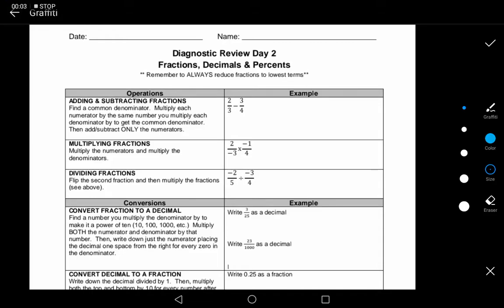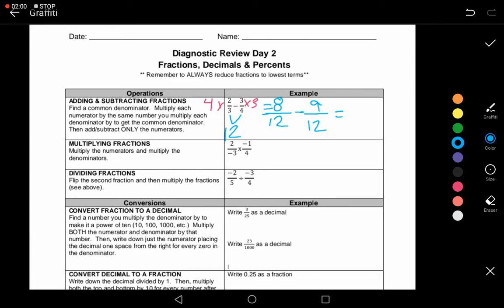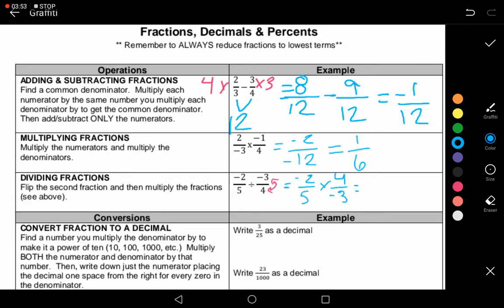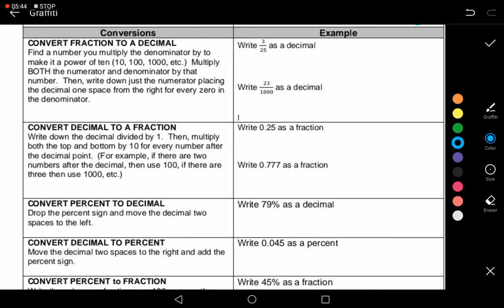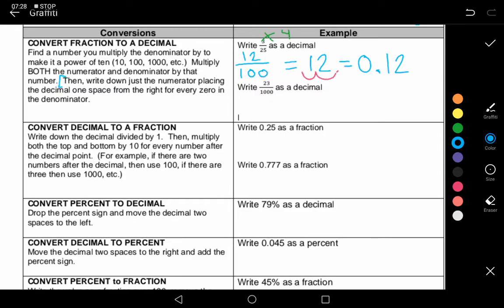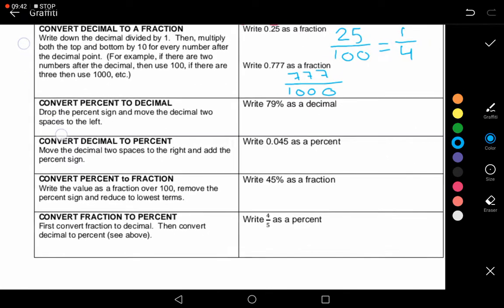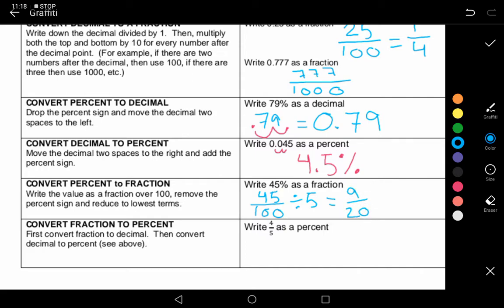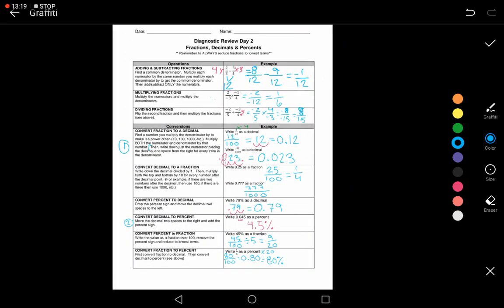Review Lesson 3: Decimals, Fractions & Percents